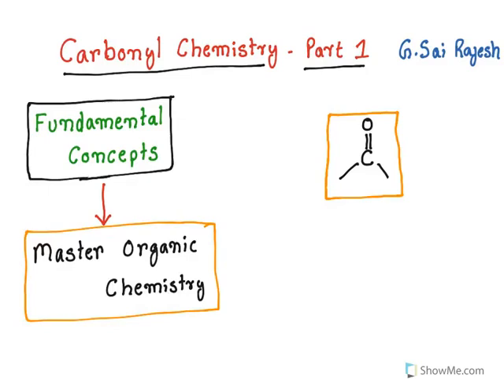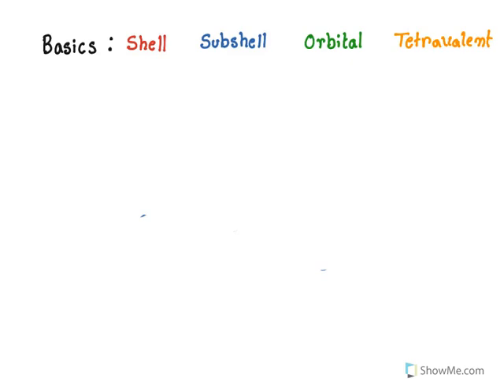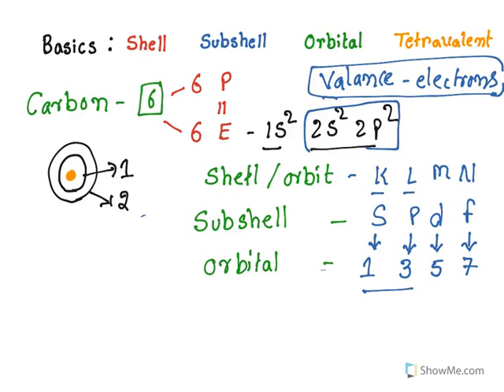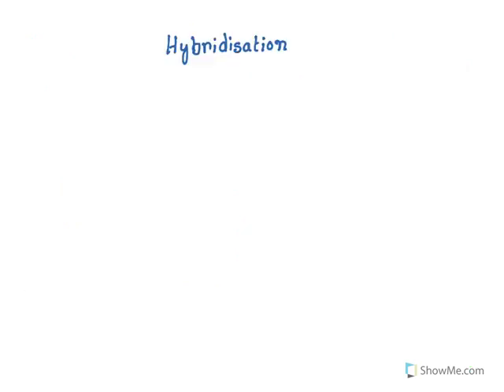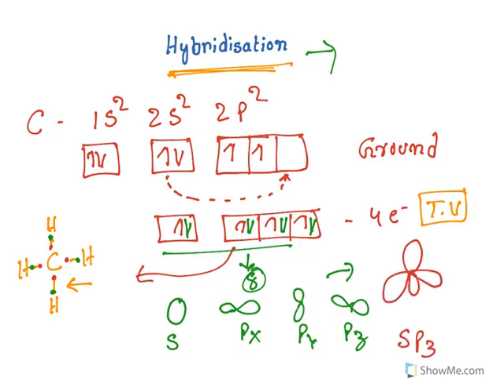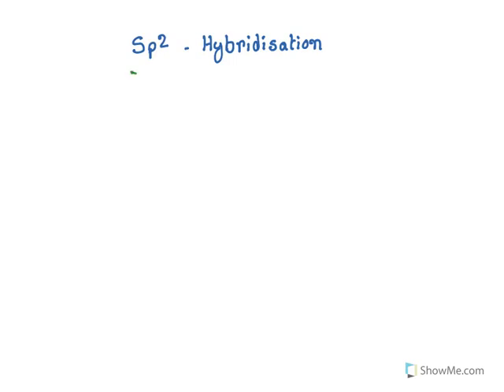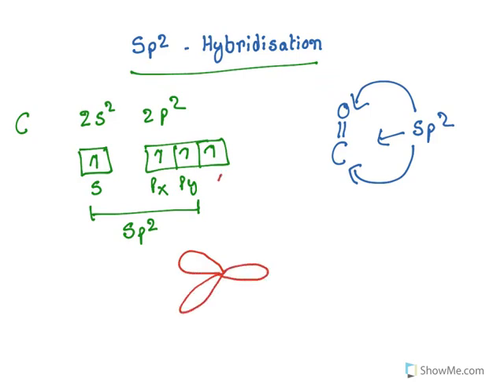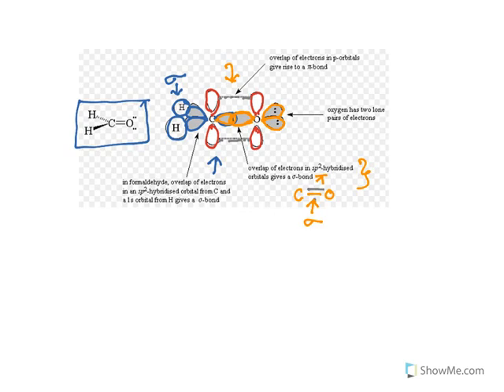Carbonyl Chemistry Part I : [ Shell, Subshell, Orbital , Octet rule, Chemical bond & Hybridisation ]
In this Video I have explained in detail about Carbonyl bond,CarbonTetravalency, reason for Chemical bonding, OctetRule and Hybridisation is explained. The reason for chemical bonding, the relation between Energy and Stability are explained. The hybridisation is explained with the help of a picture.